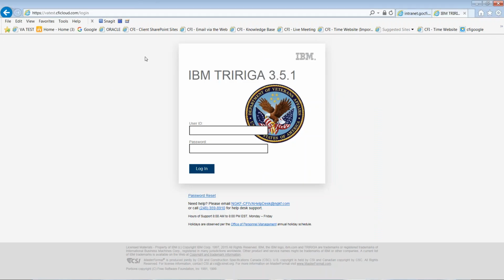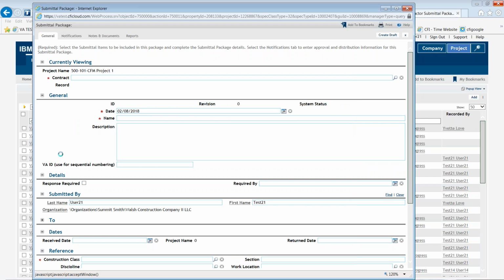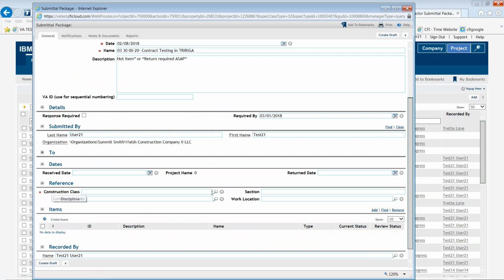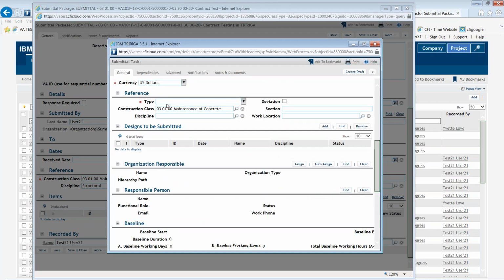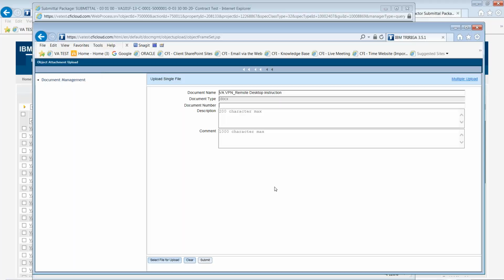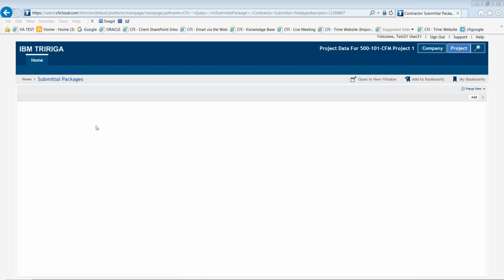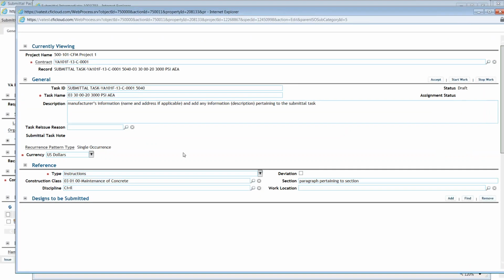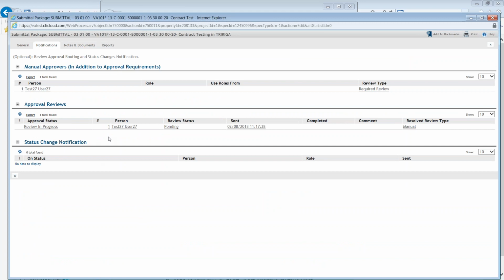2 Submittals Contractor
Dept. of Veterans Affairs TRIRIGA Training _ Contractor Submittals